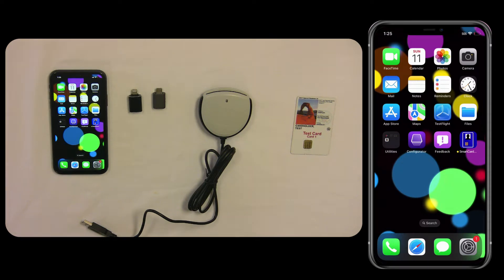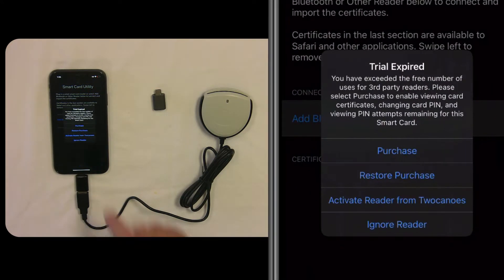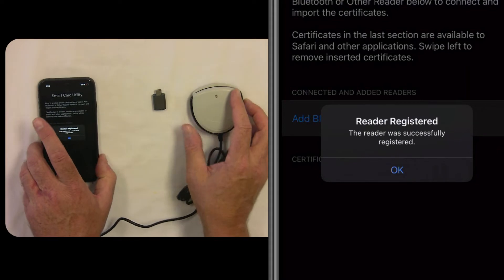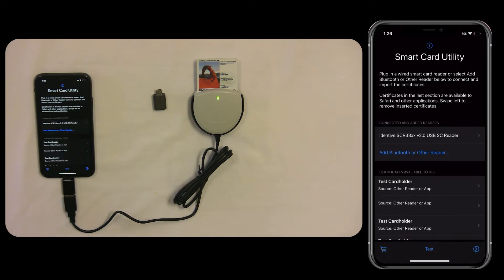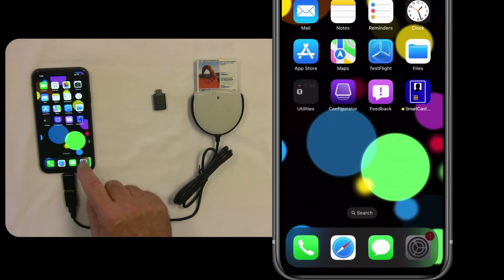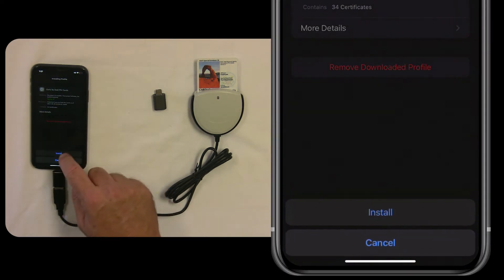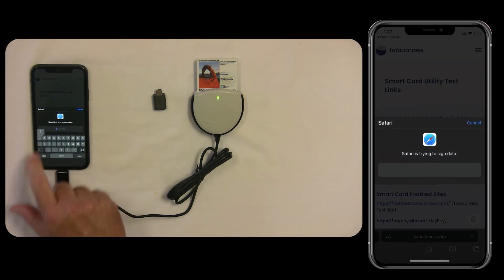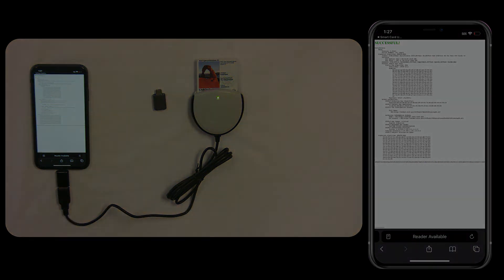Smart Card Utility Desktop Reader Quick Setup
Learn about the quick setup for your Desktop Reader with Smart Card Utility. Learn how to scan your reader,  and what steps you need to take in order to enter in any CAC website and be able to authenticate with CAC or Smart Card.